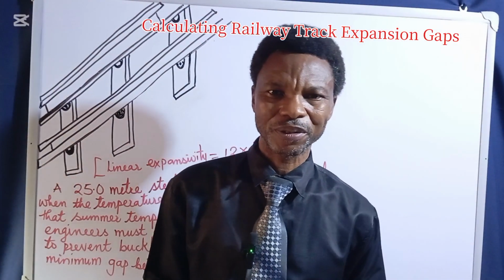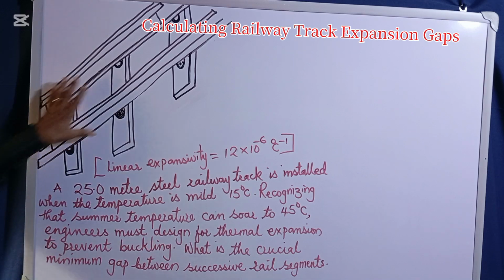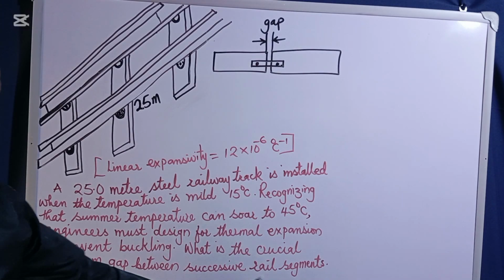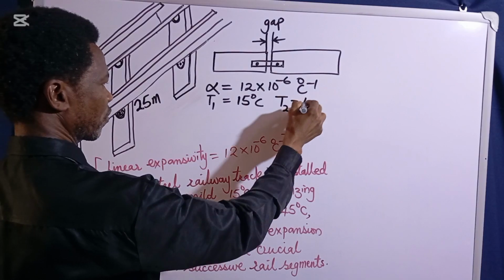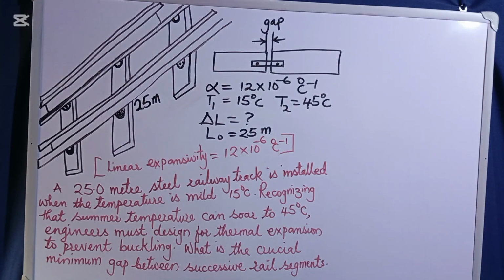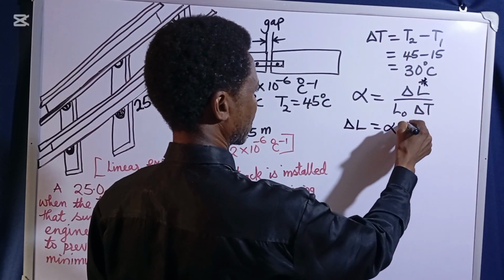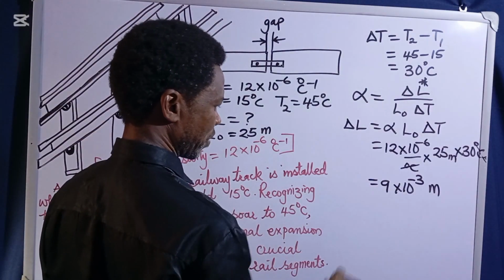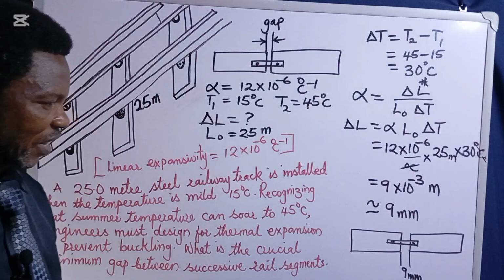Understanding Thermal Expansion in Railway Tracks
Welcome to Super Easy Physics and Mathematics! I'm your host, Orisheje Matthew.

Hot weather can cause serious problems for railway lines right here in Nigeria and around the world! In this video, we break down the fascinating phenomenon of thermal expansion and show you, step-by-step, how engineers calculate the vital safety gaps in railway tracks. You'll learn how to apply the fundamental principles of linear expansion to a real-world engineering challenge. Understanding these calculations is crucial to appreciating the engineering behind safe railway travel and the potentially dangerous consequences of neglecting these essential safety measures. Let's dive into the physics that keeps our trains running smoothly!

Comment Challenge!

Now, let's put your understanding to the test with a quick calculation exercise based right here in Nigeria:

Imagine a section of steel railway track in Kaduna that is 30.0 meters long when the temperature is a cool 22∘C during the Harmattan season. If the temperature of the track can reach a scorching 48∘C during the peak of the hot season, and the coefficient of linear expansion for steel is still 12×10−6∘C−1:

What is the change in length of this 30.0-meter section of railway track due to this temperature difference?

Share your answers in the comments below! Let's see who gets it right!